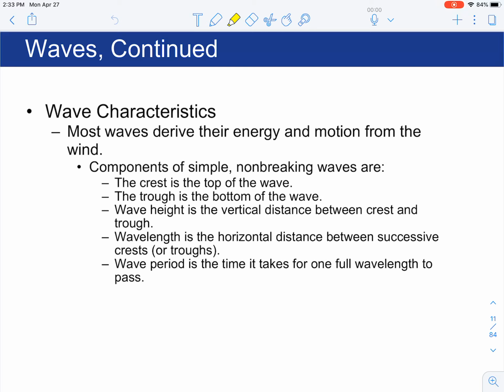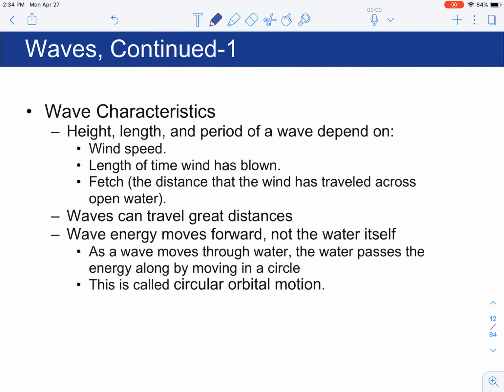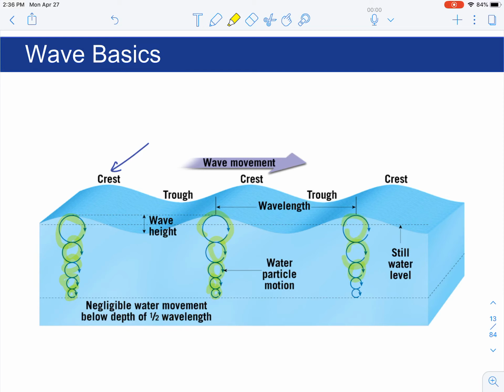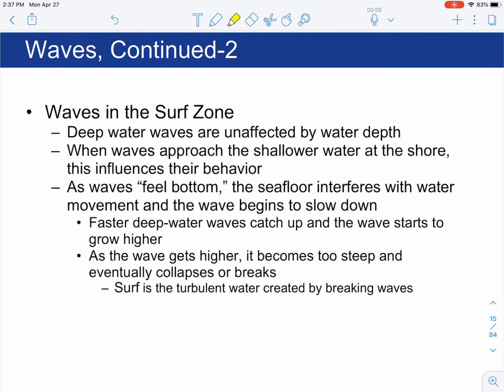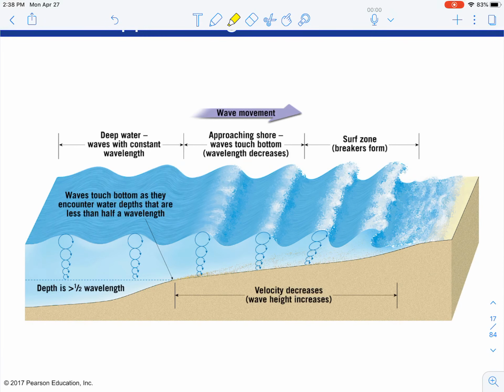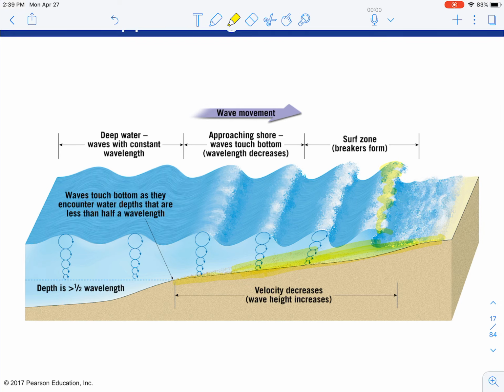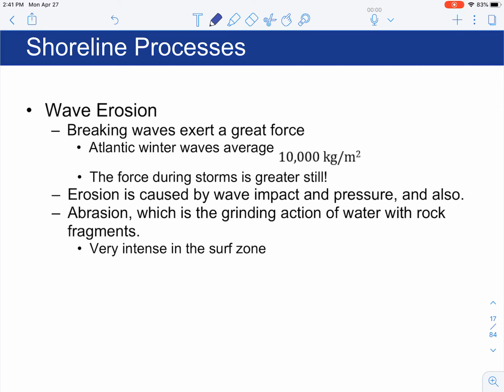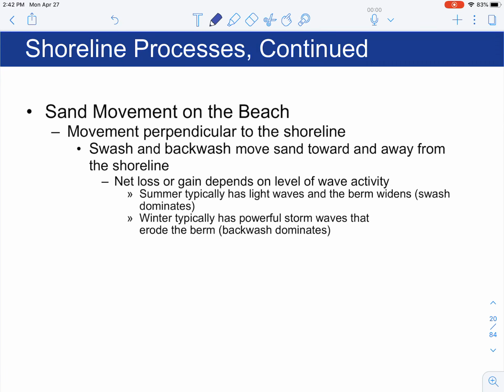Beaches and Coastal Areas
Part II of III